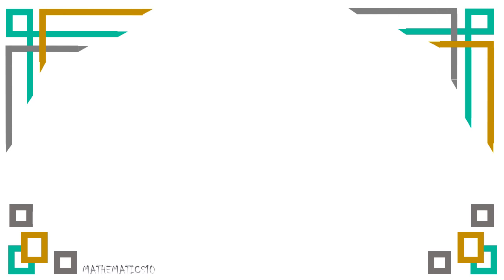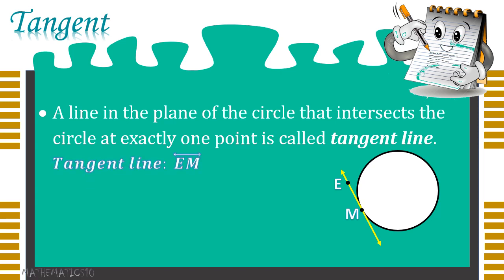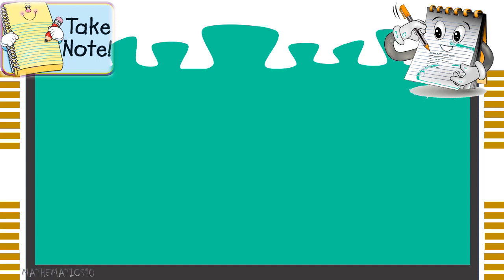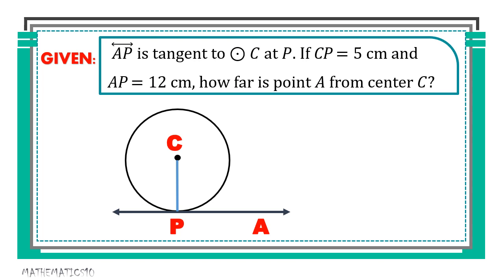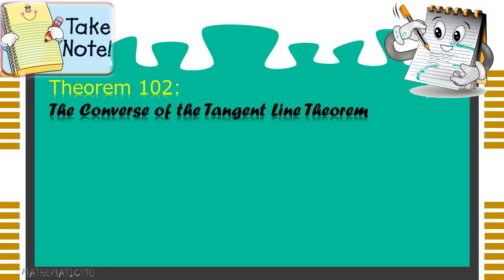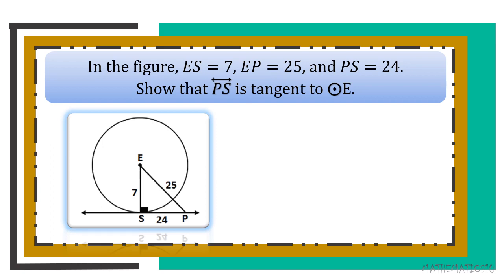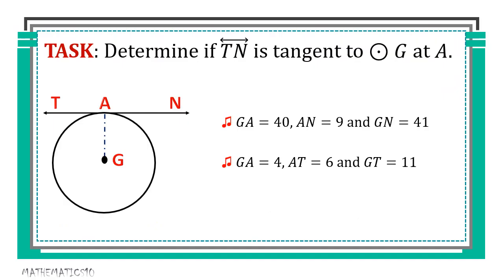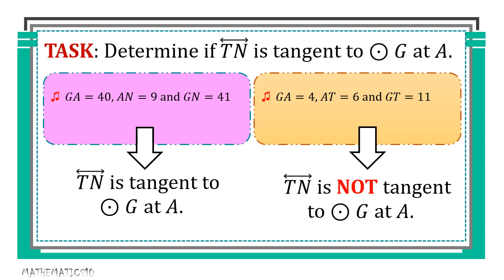Tangent and Tangent Line Theorems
The Tangent Line Theorem
The Converse of the Tangent Line Theorem
Theorem 101 and 102